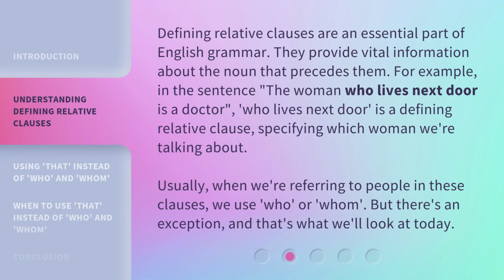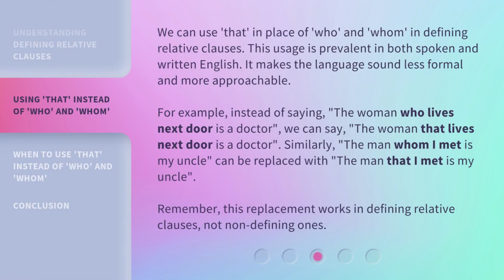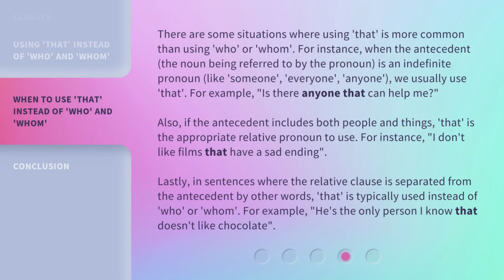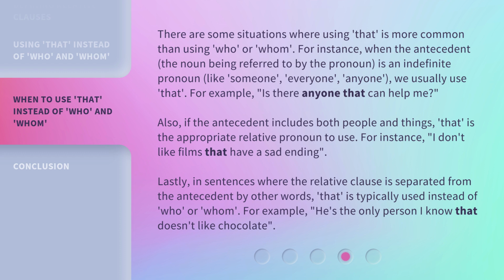Who's That? Understanding Relative Clauses with 'That'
Unlocking the Power of 'That': Understanding Relative Clauses • Discover the versatility of 'that' in defining relative clauses and how it can make your English more natural and fluent. Learn when to use 'that' instead of 'who' and 'whom' and take your language skills to the next level!

00:00 • Introduction - Who's That? Understanding Relative Clauses with 'That'
00:35 • Understanding Defining Relative Clauses
01:10 • Using 'That' Instead of 'Who' and 'Whom'
01:53 • When to Use 'That' Instead of 'Who' and 'Whom'